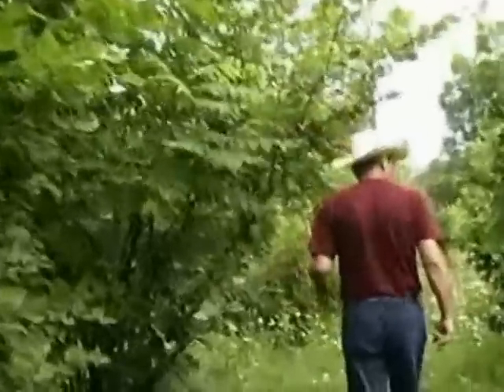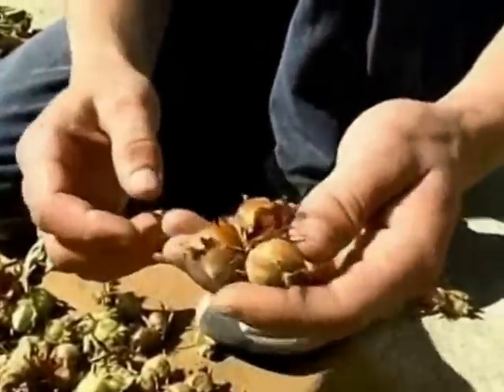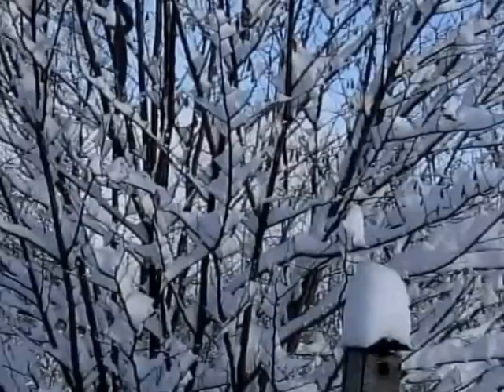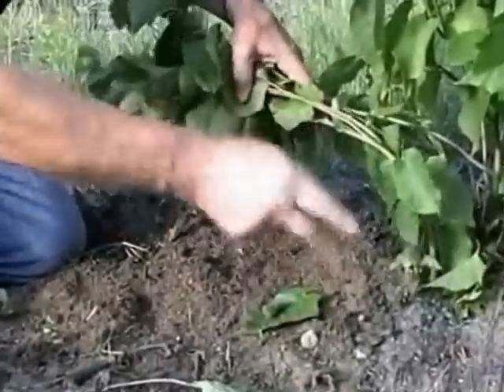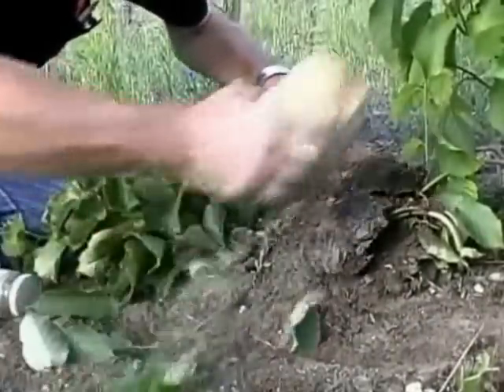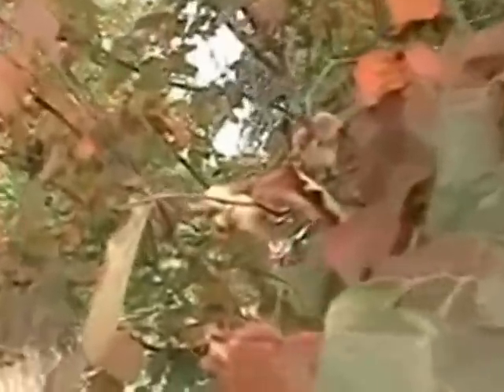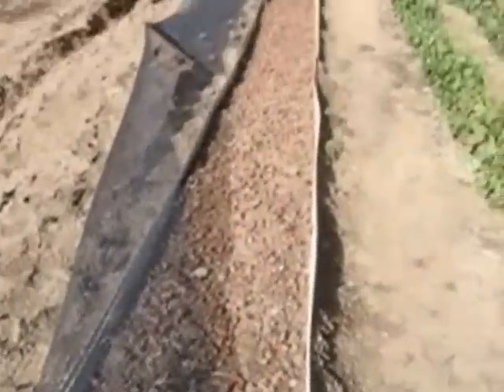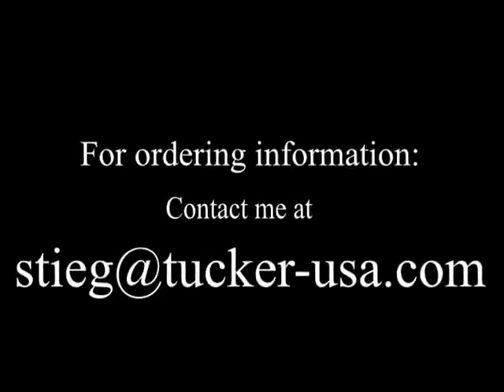Growing Hazel Nut / Filbert Trees. Planting, Picking, Propagation, Layering, Ordering Seedlings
Growing Hazel Nut / Filbert Trees. Planting, Cultivation, Picking, Plant Propagation, Layering, Ordering Hazelnut Seedlings